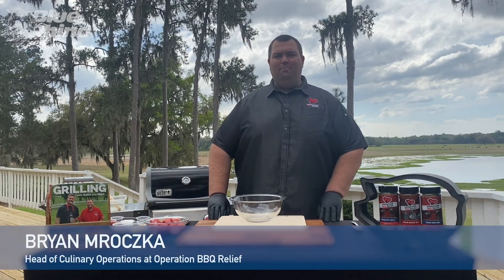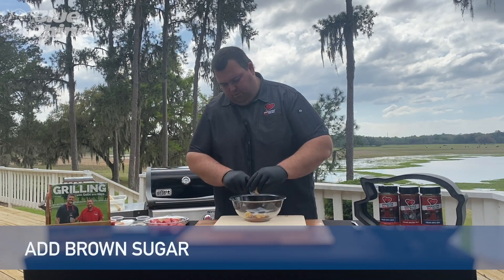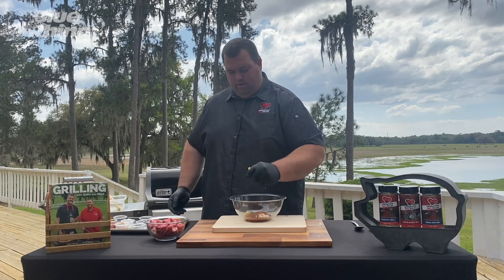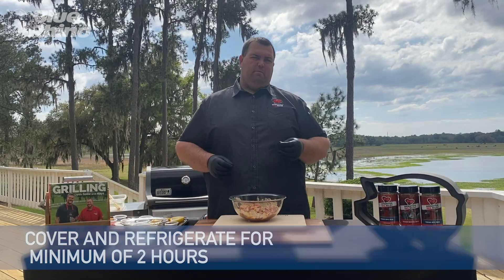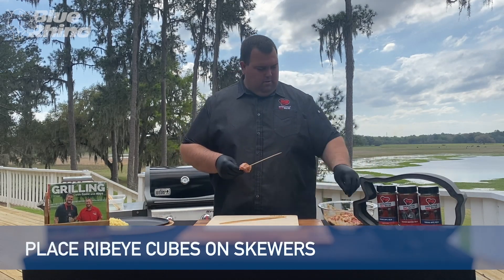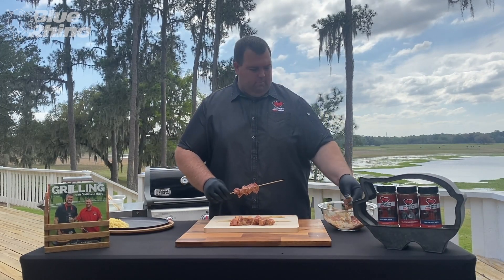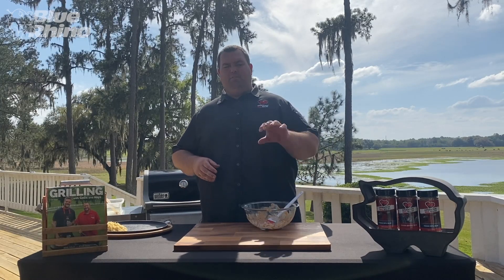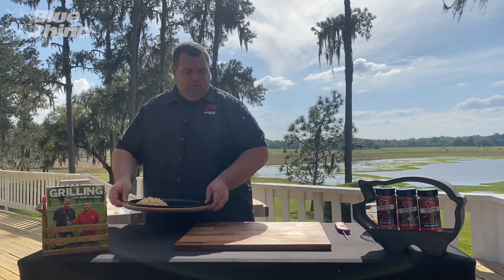Zimbabwean Steak Skewers | Blue Rhino, Operation BBQ Relief and The International Rhino Foundation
This skewered meat tradition originated in South Africa, the home of the Black Rhinos 🦏. All the seasonings will bring your taste buds to life. When you’re ready to spice up your traditional skewer recipe, give this one a try.

Blue Rhino teamed up with The International Rhino Foundation and Operation BBQ Relief to showcase the 5 remaining species of rhinos with a BBQ recipe inspired by each rhino's home in the wild.